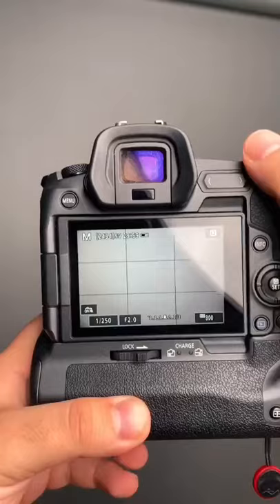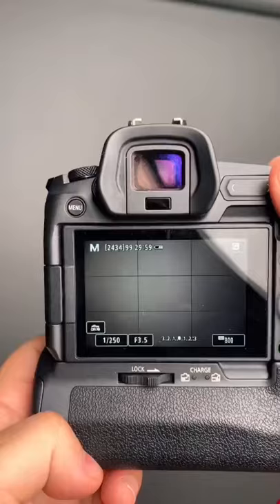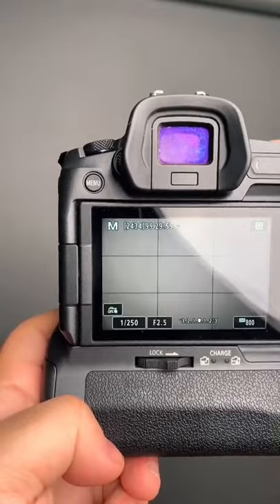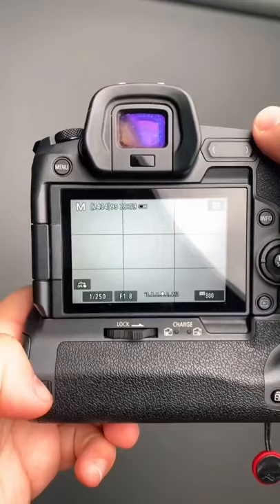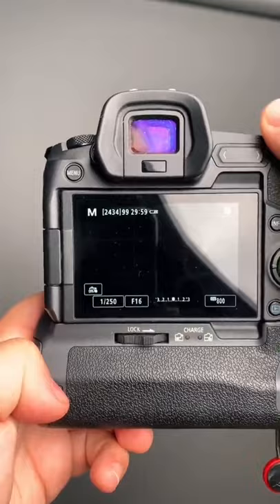Learn To Shoot MANUAL in Under a MINUTE!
Learning how to shoot in manual? In this short video I breakdown the important elements of shooting in manual mode. If you’re a beginner photographer and want to take your photography to the next level... this video is for you!

PRESETS AND PRINTS AVAILABLE NOW!

Cameras
►Canon EOS R
►GoPro Hero 5 Black

►Canon EF 24-70mm f/4
►BEST BUDGET LENS